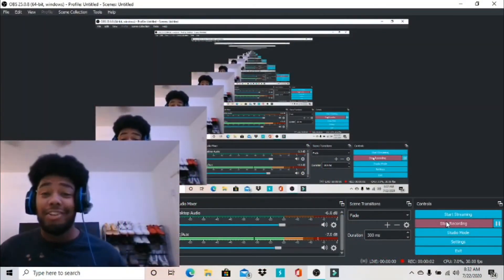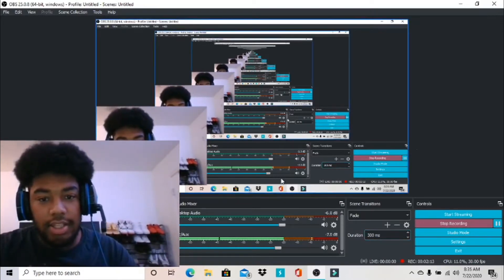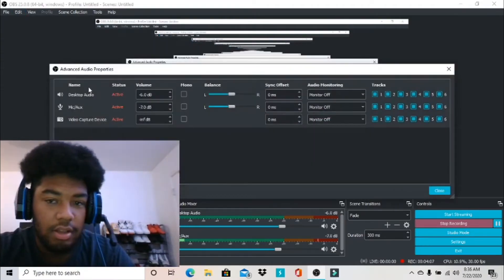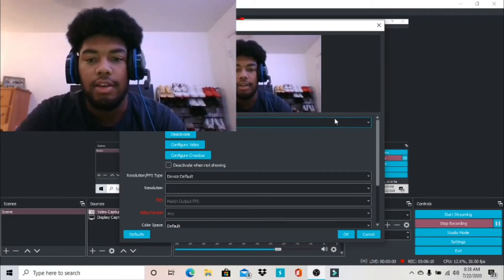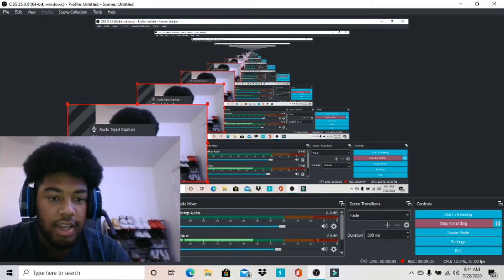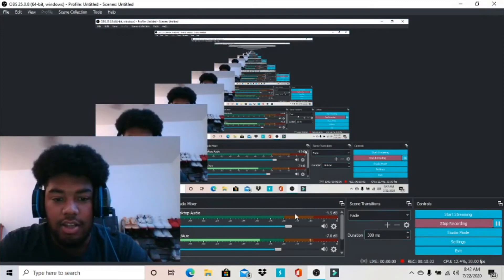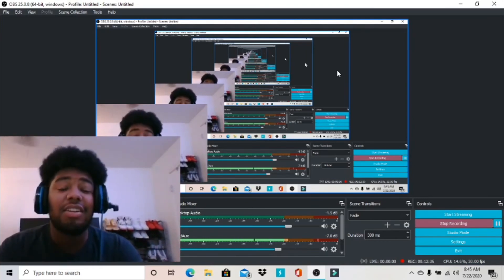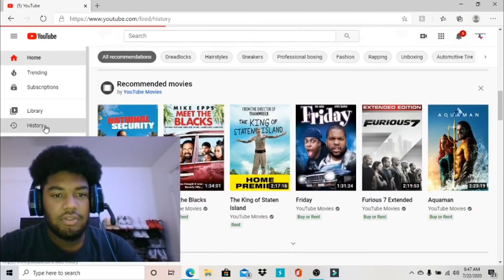Make a reaction video in 5 MINUTES ❗️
This video is a step by step video showing you how to make reaction videos using one software app and it takes only about 10-15 min to set up stop wasting time and get to reacting now
I’m showing you how all the famous reactors make there videos it’s the most simplest way don’t miss out!!